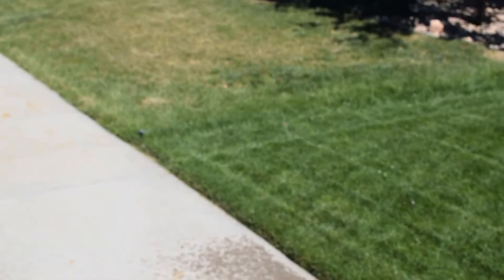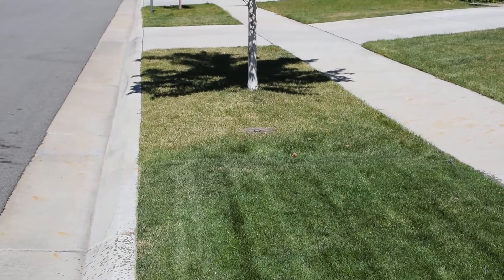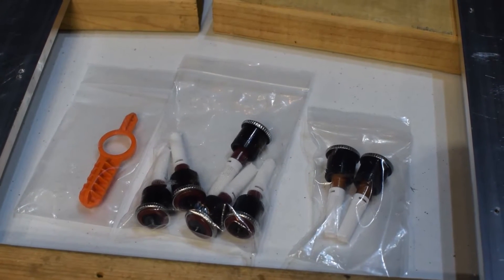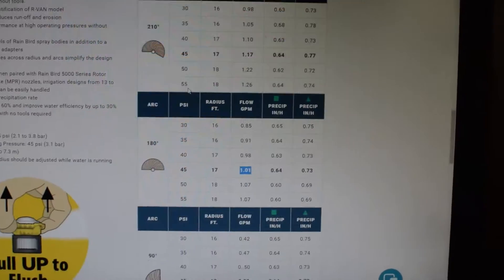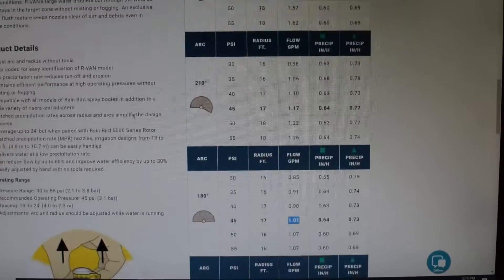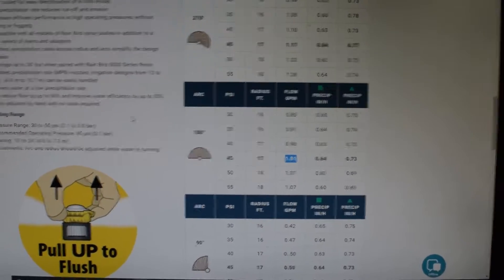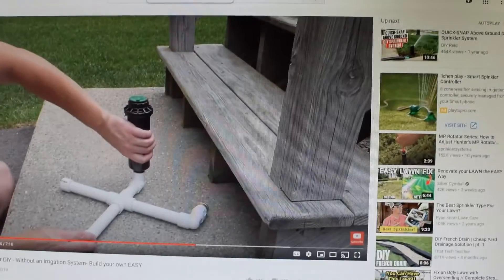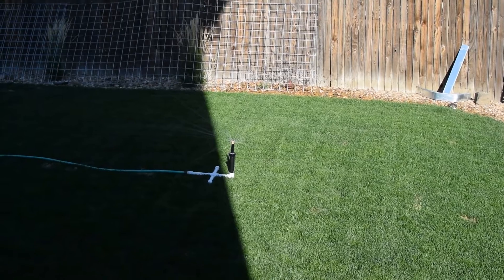Rain Bird R-VAN or Hunter MP Rotator